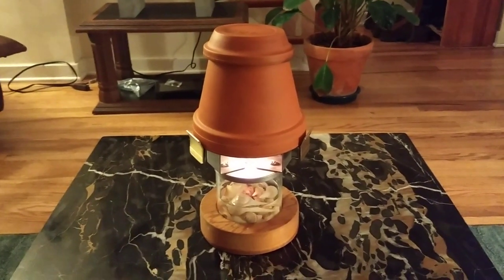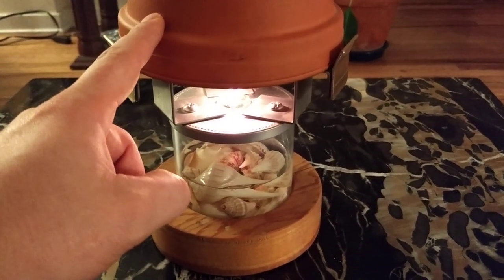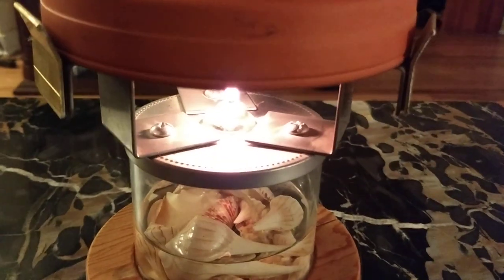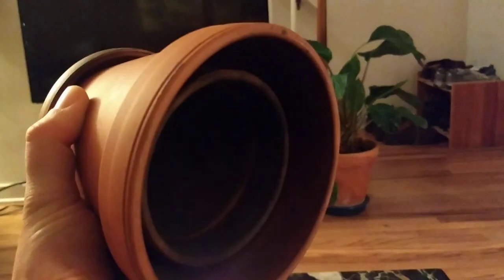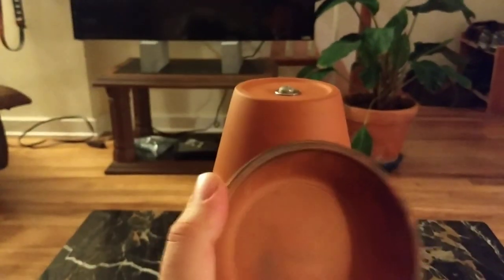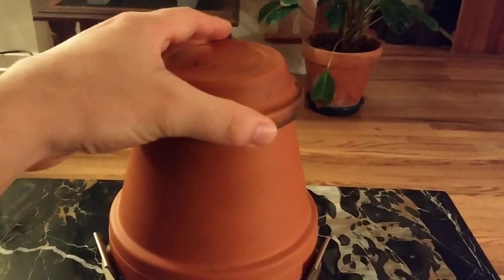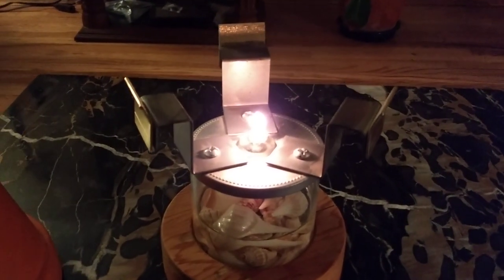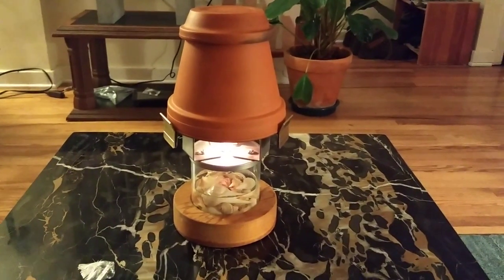Improved "Candle Heater" Design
My design improves on the original idea by using oil as the fuel source

Liquid Parrafin Lamp Fuel: